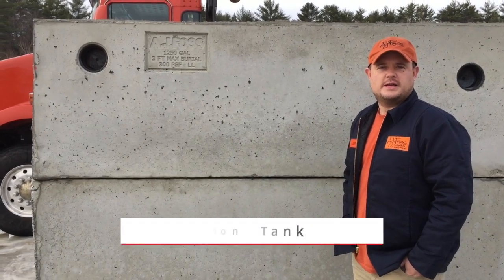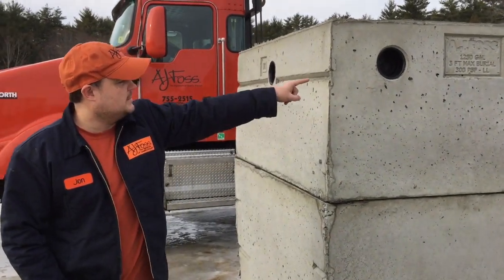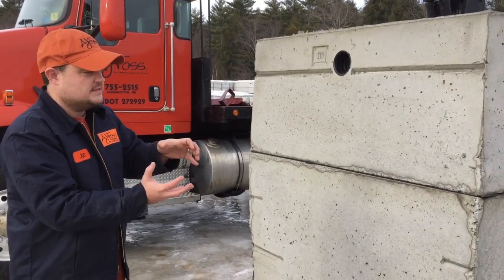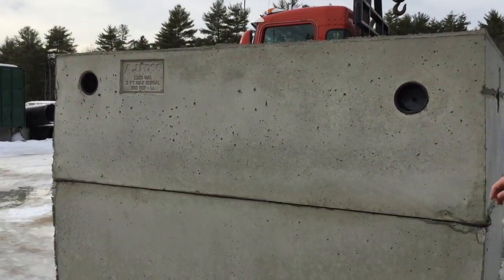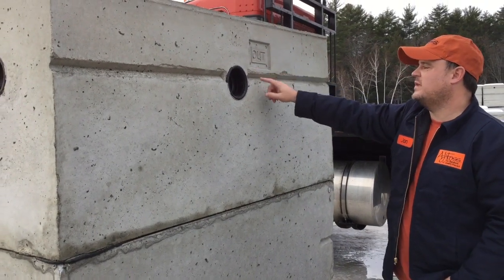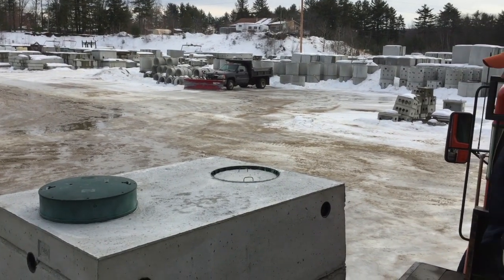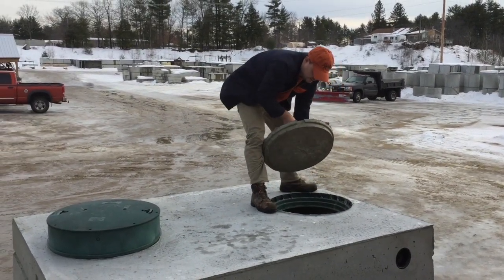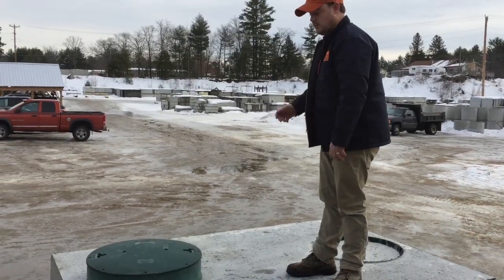1250 Gallon Precast Septic Tank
Walk around of a 1250 Gallon septic tank. We show the different parts of the tank
and what is used for a gasket and risers to bring it to grade.